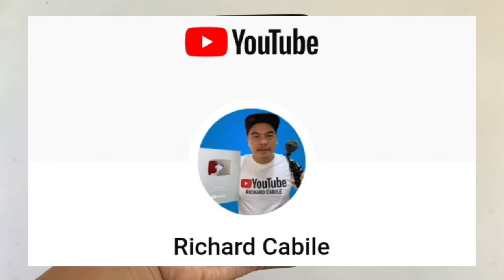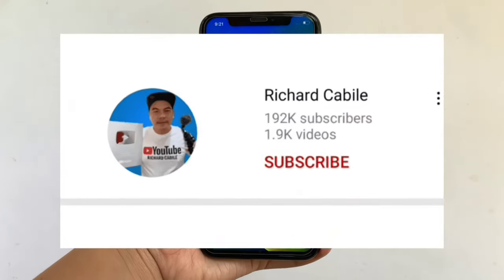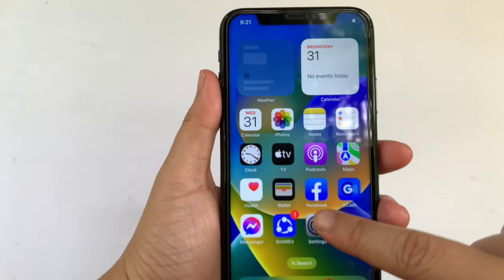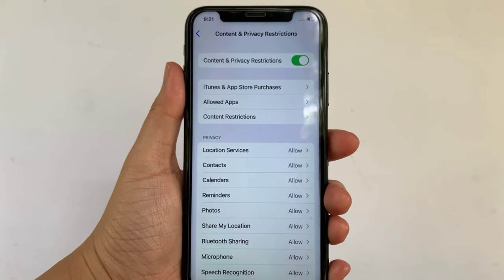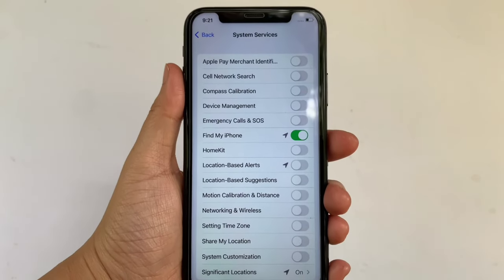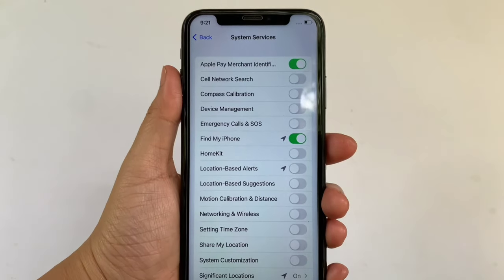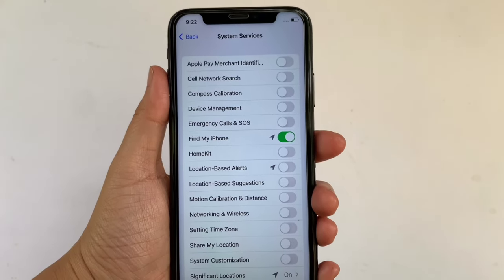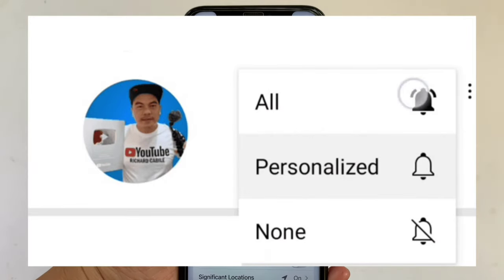How to turn on or off apple pay merchant identification in system services on iPhone X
Do you want to turn on or off apple pay merchant identification in system services on iPhone X mobile phone.

Thanks...